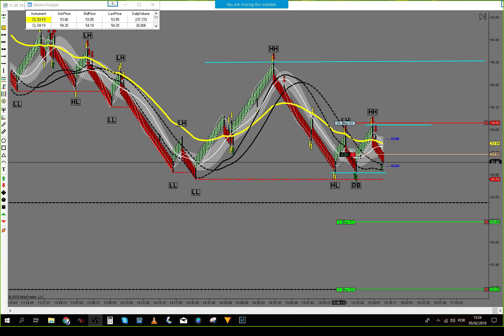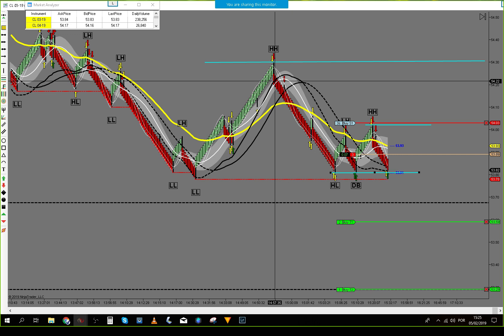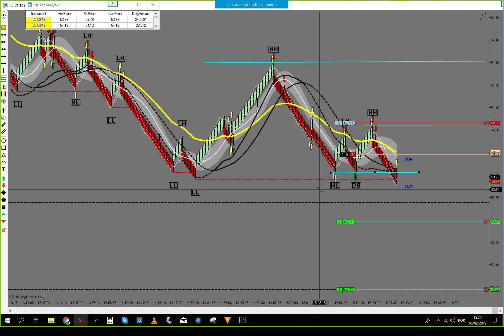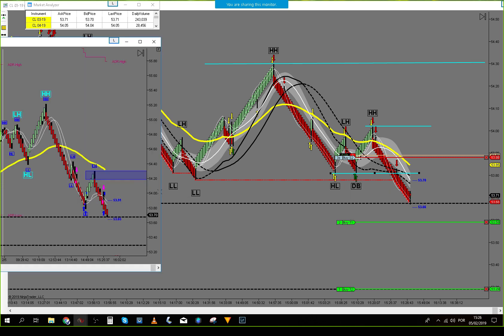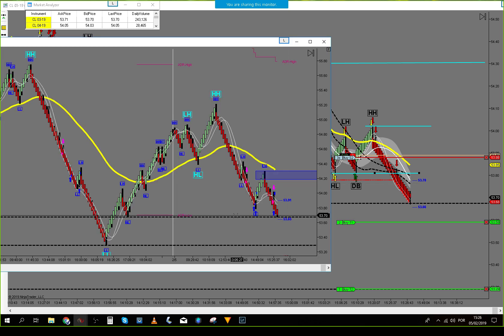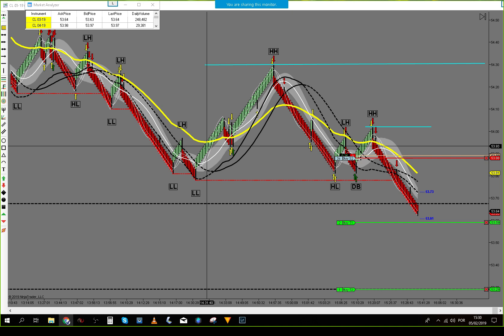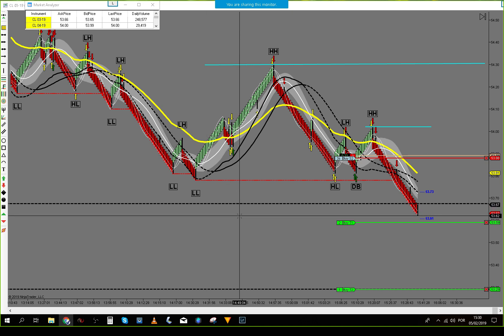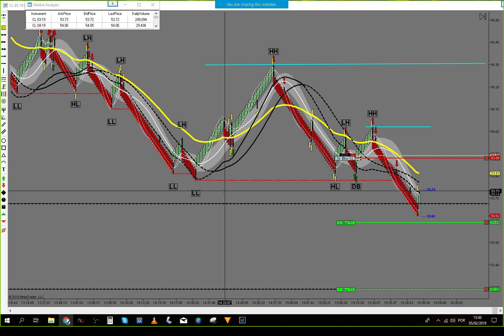Live Trading Room - Re-Entry Short BE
If you want to create an additional source of income or to trade Futures professionally to replace your job, this Professional Futures Trading course will give you all the essential skills and strategies to become a winning trader.

These are essential Futures trading strategies for futures traders and investors who want to improve their investment and trading performance.

Alexander Soares is a professional futures trader with several years of full time trading under his belt, he provides the best environment for the active trader to learn and earn and bring your trading to the next level.

Thousands of students have profited from his sharp investment insights into the world of Futures trading.